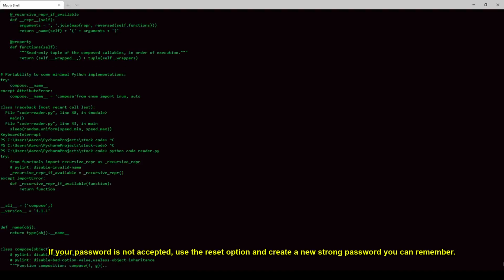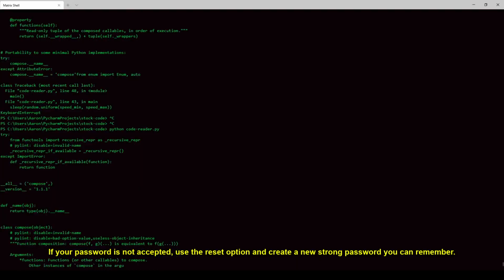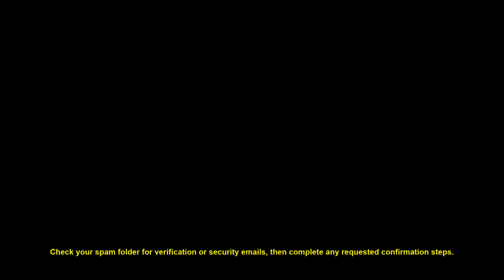How to disable Redshift workload management queues - Step By Step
In this informative video, we guide you through the step-by-step process of disabling Redshift workload management queues. Whether you're looking to optimize your Amazon Redshift performance or troubleshoot issues, this tutorial provides clear instructions and best practices to manage your workload effectively. Join us as we simplify the complexities of Redshift management and help you enhance your database performance today!